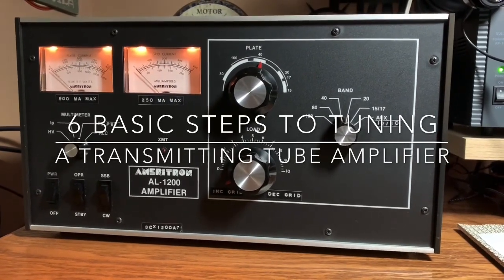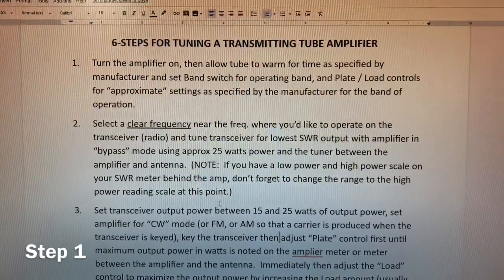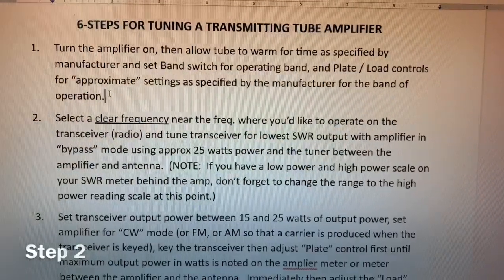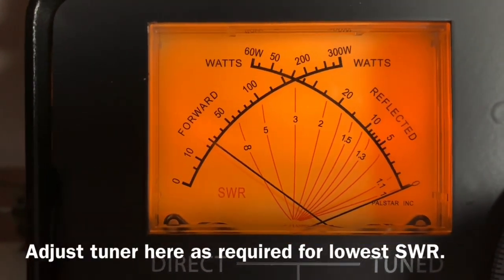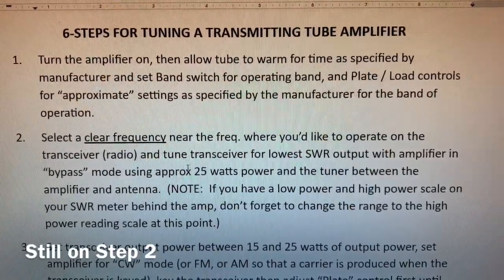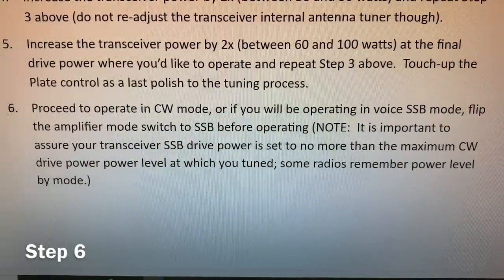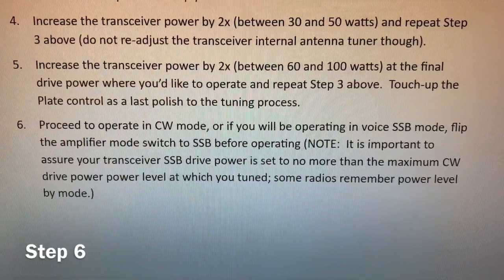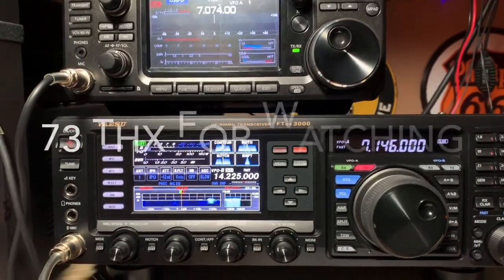6 Basic Steps for Tuning an HF Transmitting Tube Amplifier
Step-by-step tune-up procedure using an Ameritron AL-1200 amplifier driven by a Yaesu FTDX3000 transceiver.